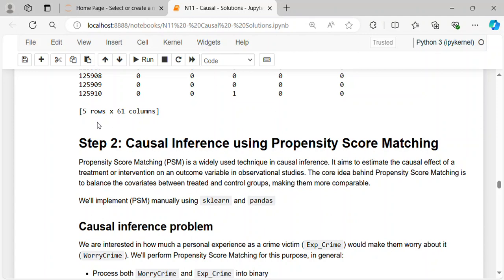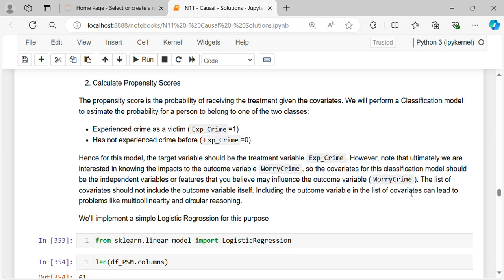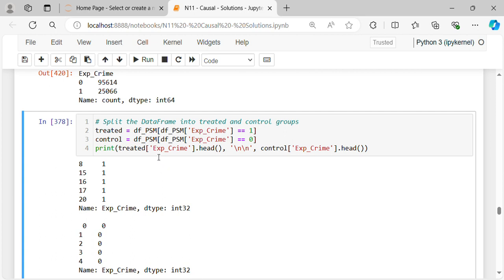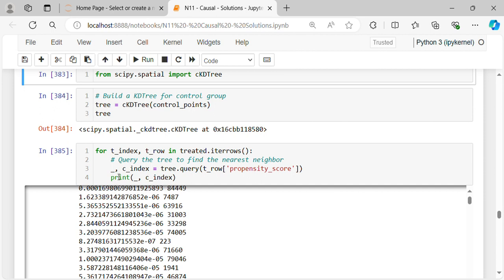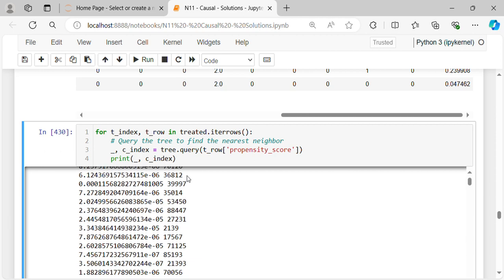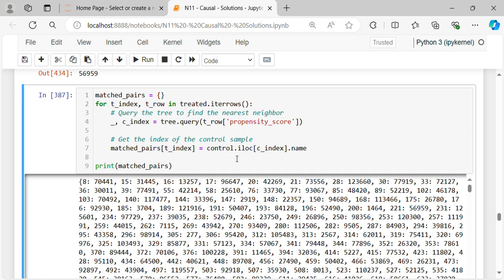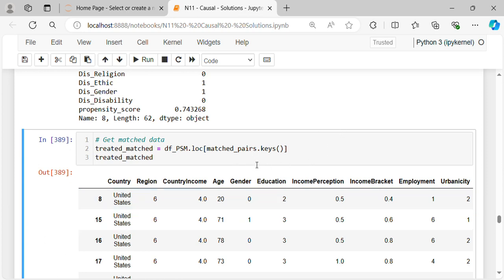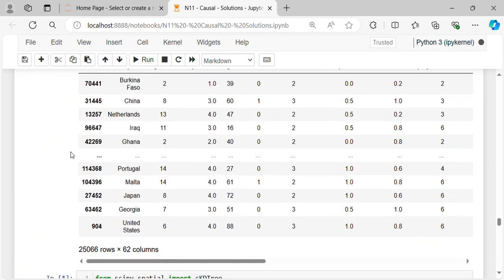Match treated and control units of propensity score matching